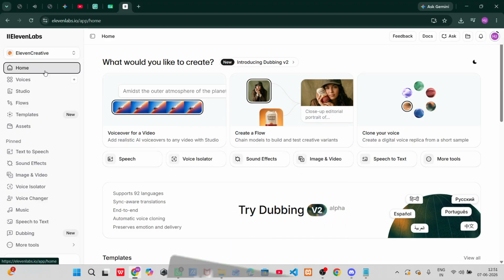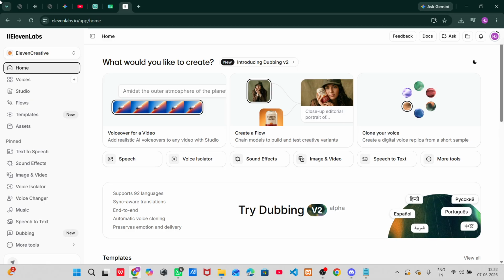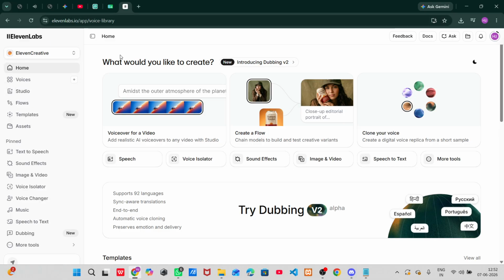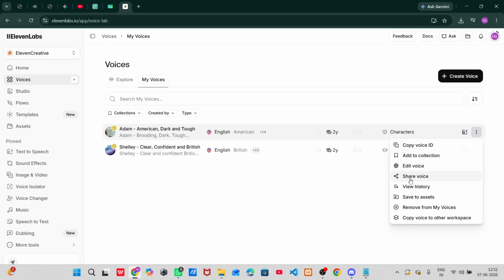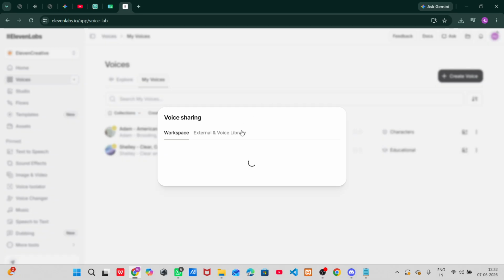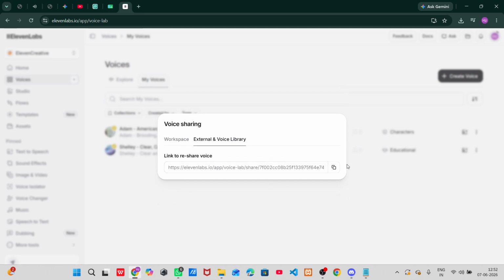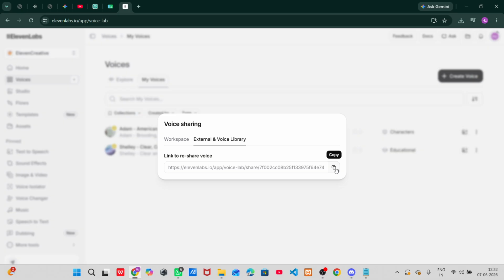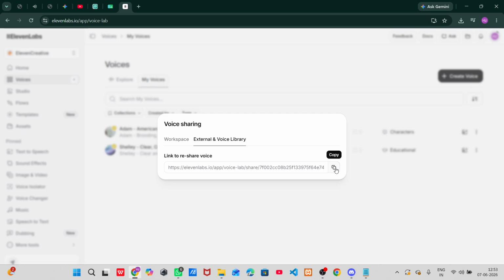How to Share Your ElevenLabs Voices (Step By Step) (2026 Guide)